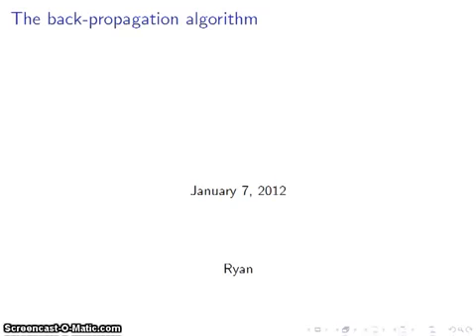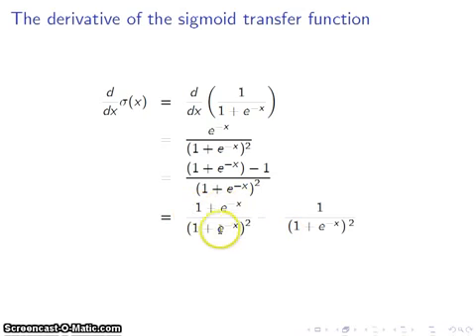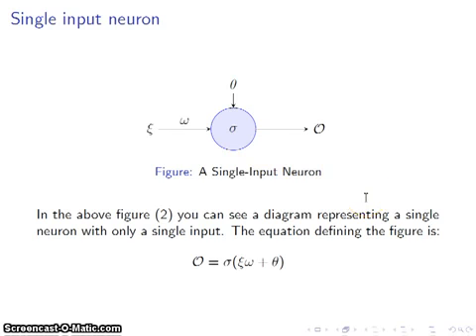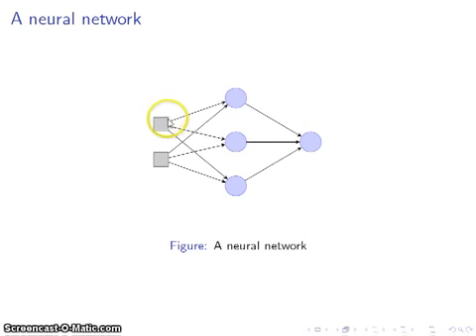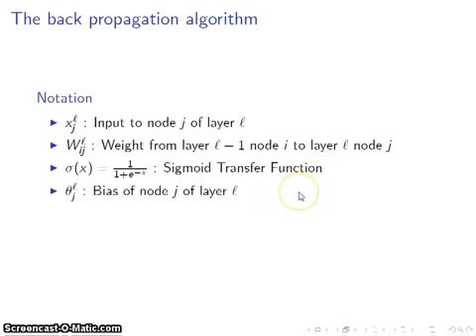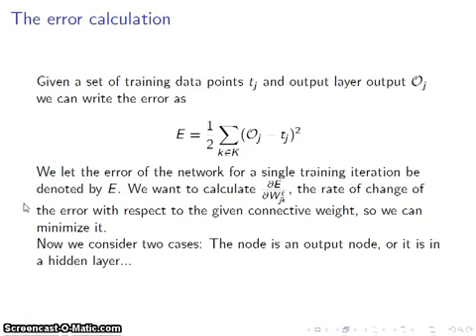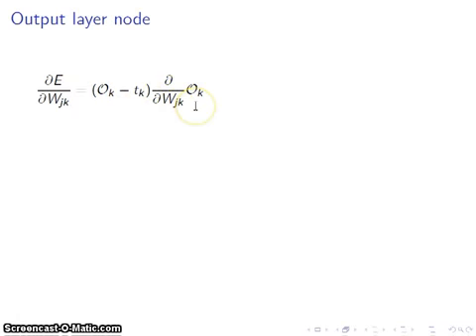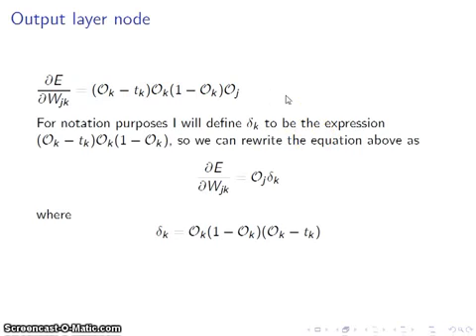Neural network tutorial The back propagation algorithm Part 1